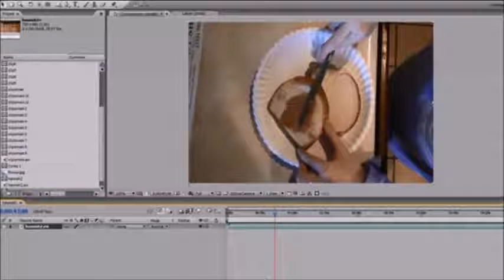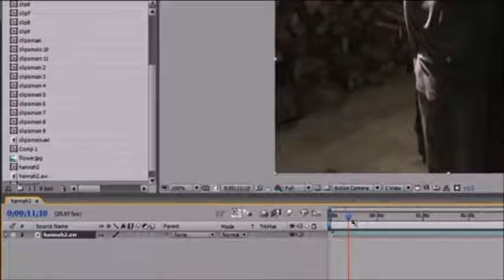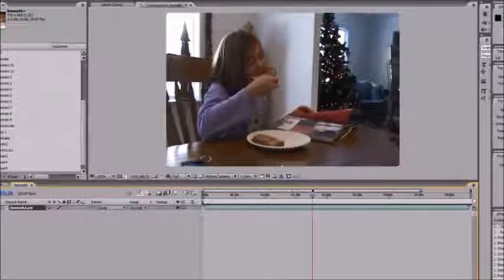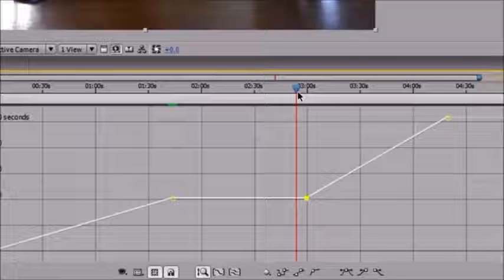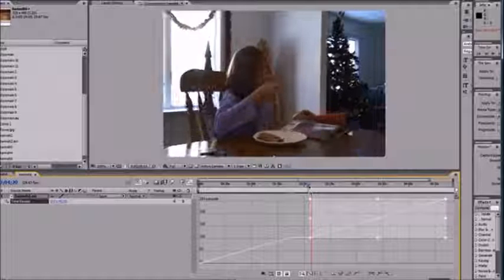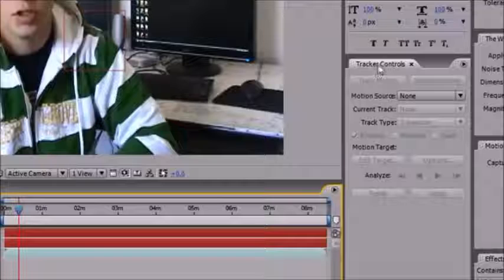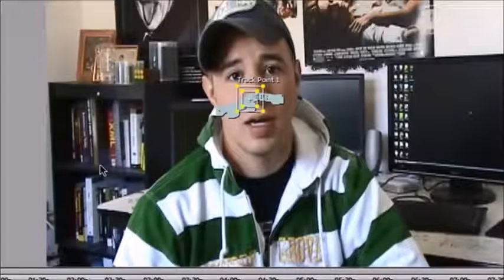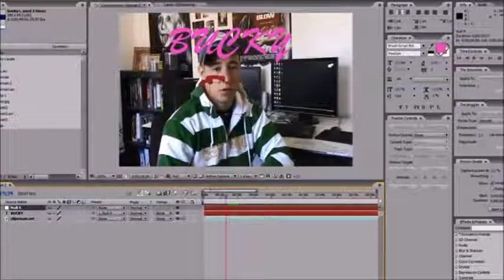Adobe After Effects -16- Messing With Time, Frezze Frames, and Motion Tracking